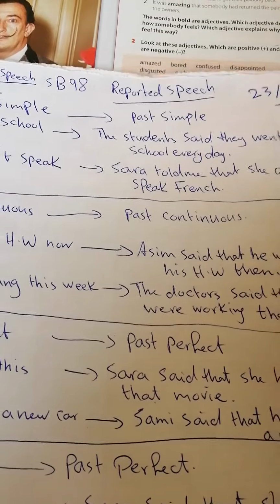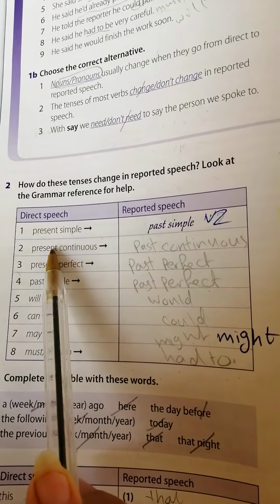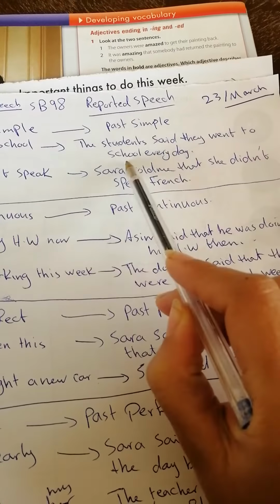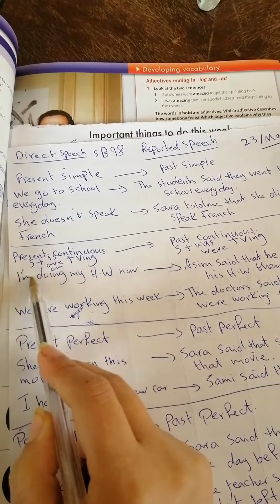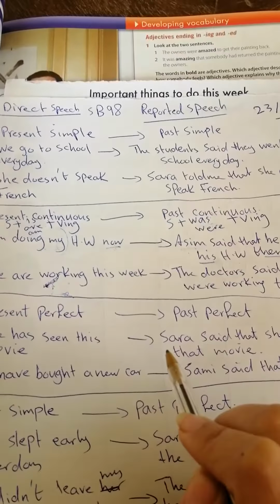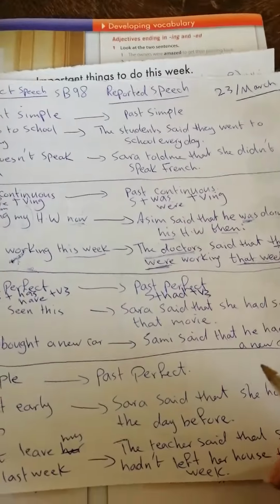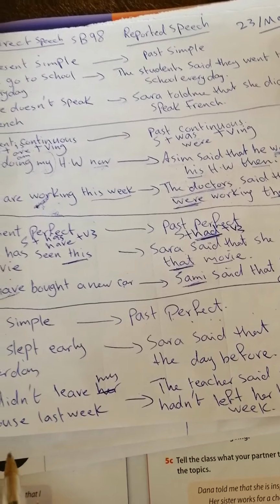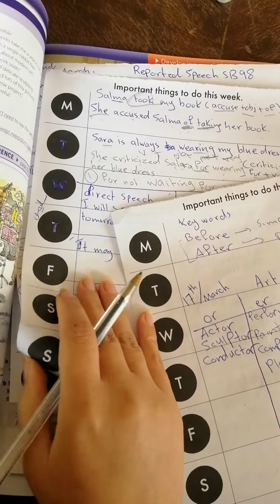تكملة شرح درس reported speech Grade 9 SB P 98